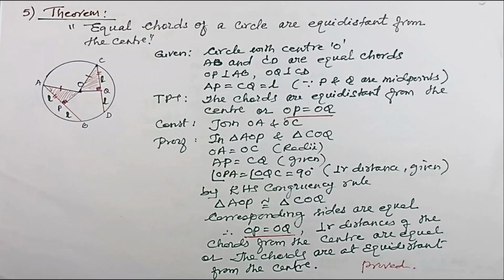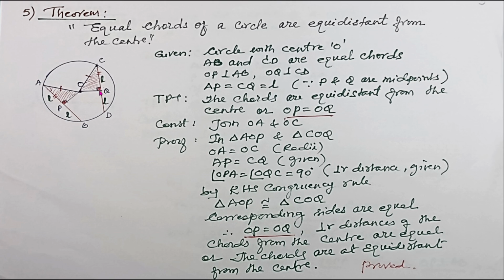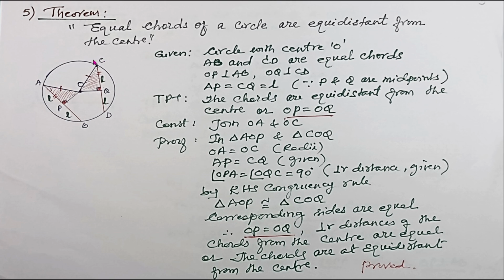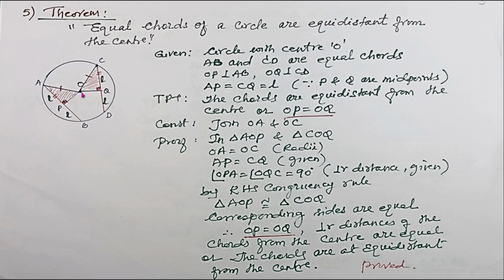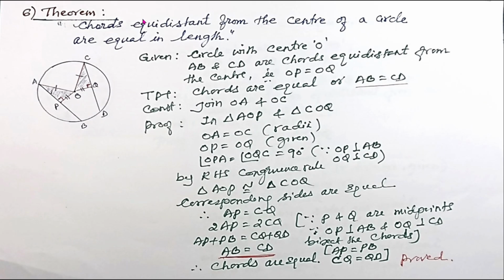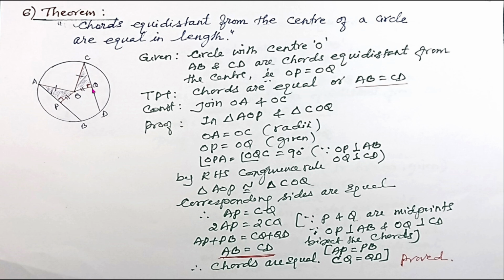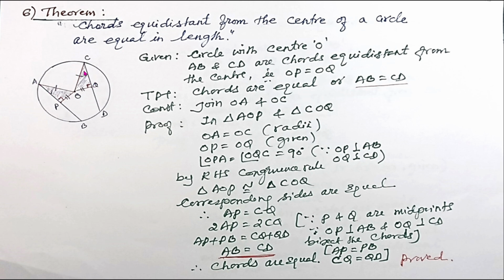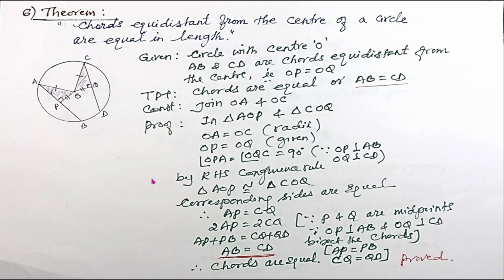What is a Chord Part 03 ? Learning Properties of Chords and Logical Proof.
What is a Chord, meaning and definition is discussed.
Properties of chords is explained.
The properties of chords are proved logically.
Length of a chord and its distance from the center is inversely proportional is explained and proved.
Congruent arcs form congruent chords is proved.
Equal chords subtend angles at the center is proved.
Chords subtending equal angles at the center  are equal is explained and proved.
The perpendicular to a chord from the center bisects the chord is proved.
A line joining the center and the midpoint of a chord is perpendicular to the chord is explained and proved.
Equal chords are equidistant form the center is proved.
Chords equidistant from the center are equal is explained and proved.
Segment of a chord is explained.
The video discussed the chords in detail for all to learn. It is an important study for all learning geometry.
The video will assist the grade 5 to grade 10 students of all boards.